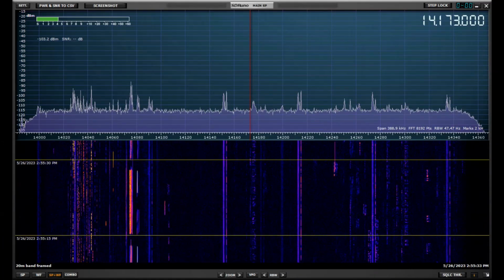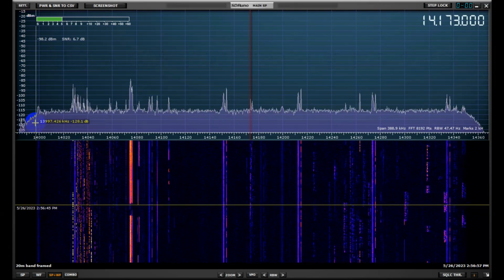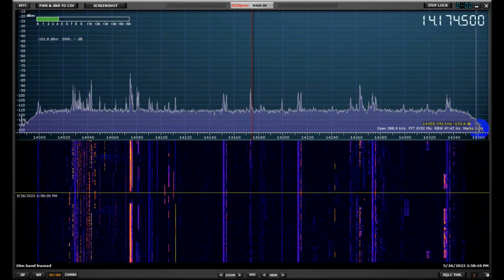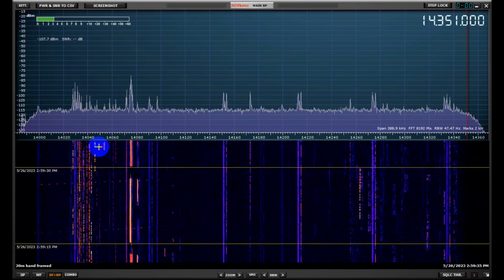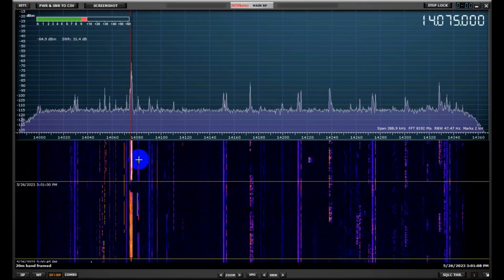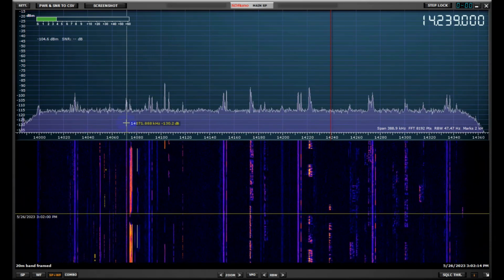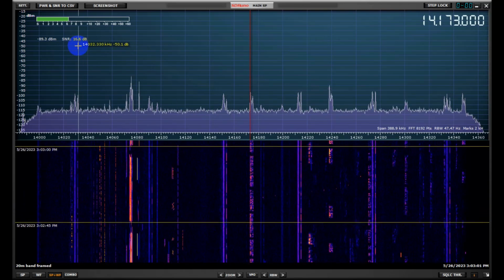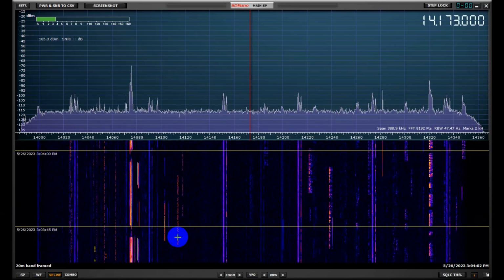QST: Ask Dave June 2023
QST Ask Dave supplemental video June 2023